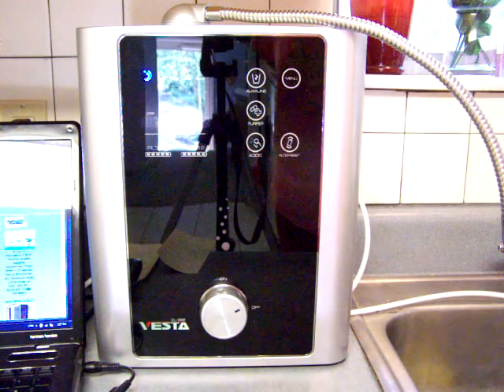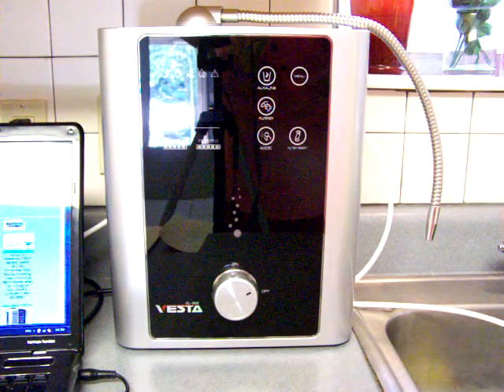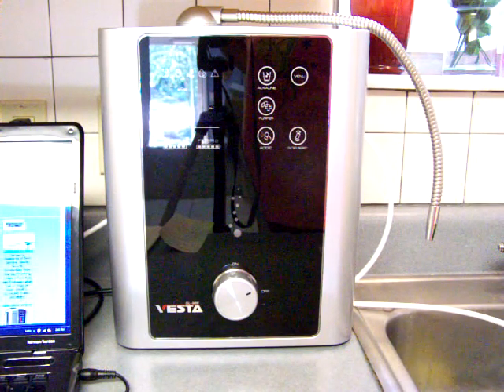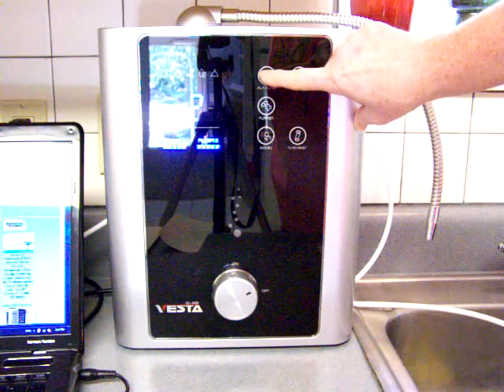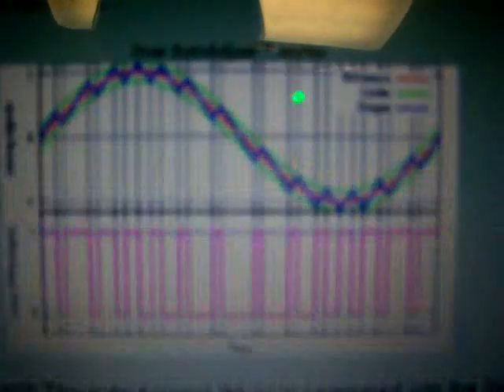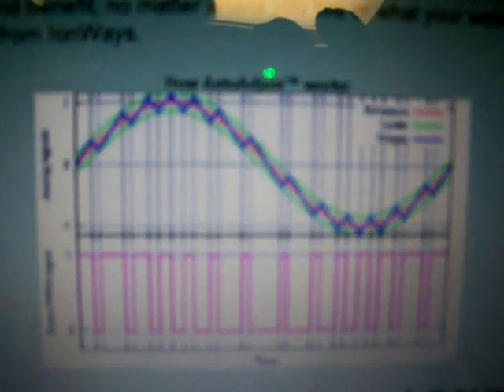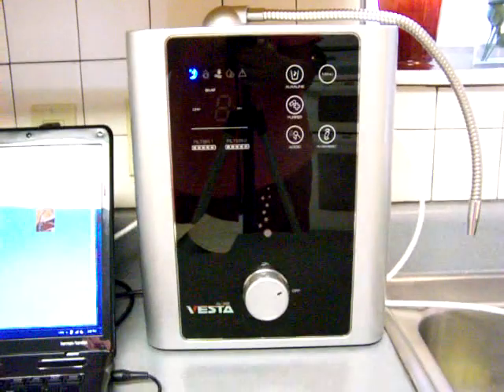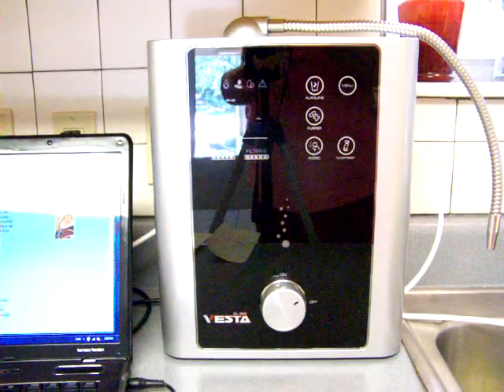Vesta Water Ionizer Intro Demo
, is demonstrating the features [filter-changing, plates, programming...] of the new Vesta water ionizer. The entire article [including comparison videos and a full explanation of the features] can be found